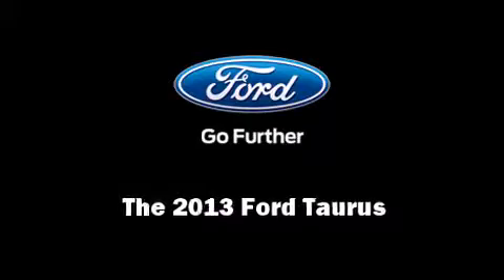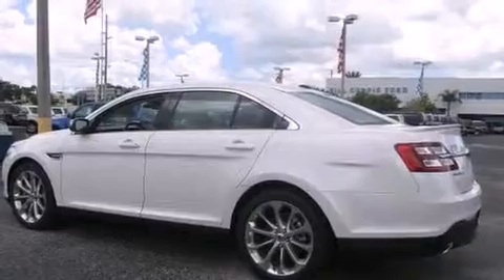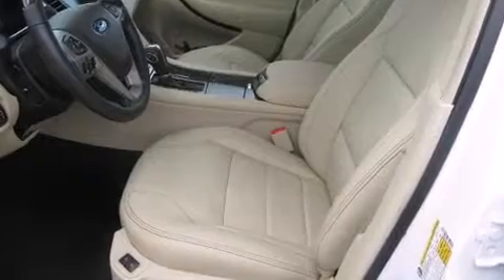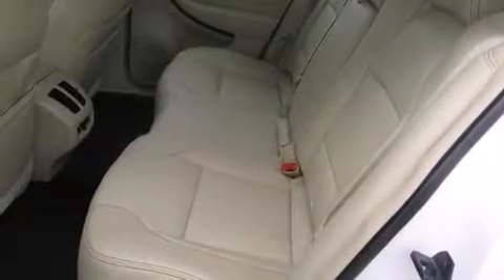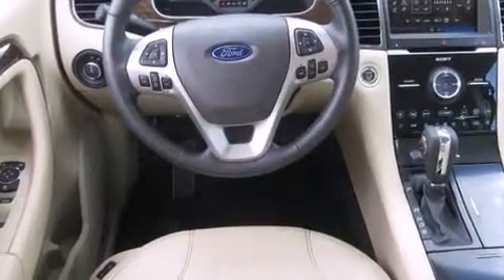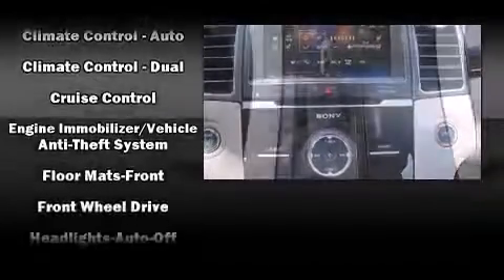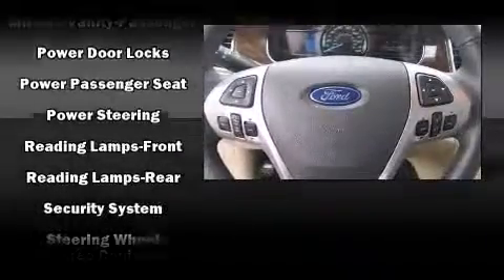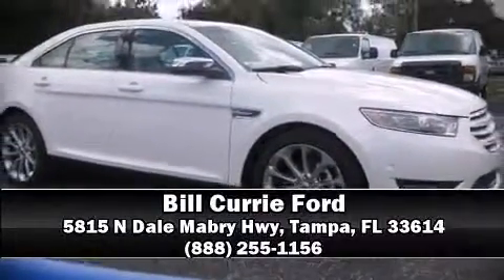2013 Ford Taurus Limited in Tampa, FL 33614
5815 N Dale Mabry Hwy

Outstanding design defines the 2013 Ford Taurus. This 4 door, 5 passenger sedan will allow you to take command of the road with confidence! Smooth gearshifts are achieved thanks to the 3.5 liter 6 cylinder engine, providing a spirited, yet composed ride and drive. Comfort and convenience were prioritized within, evidenced by amenities such as: front and rear reading lights, 1-touch window functionality, variably intermittent wipers, power front seats, power door mirrors and heated door mirrors, remote keyless entry, and seat memory. Features such as automatic climate control and leather upholstery prove that economical transportation does not need to be sparsely equipped. Passenger security is always assured thanks to various safety features, such as: head curtain airbags, front SIDE impact airbags, traction control, brake assist, a panic alarm, and 4 wheel disc brakes with ABS. Various mechanical systems are monitored by electronic stability control, keeping you on your intended path. Our team is professional, and we offer a no-pressure environment. They'll work with you to find the right vehicle at a price you can afford. We are here to help you.